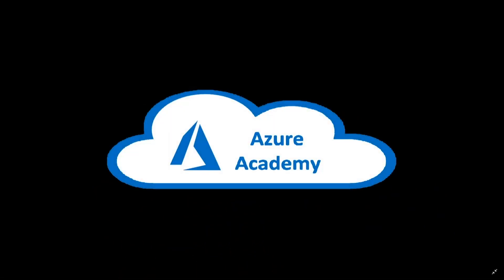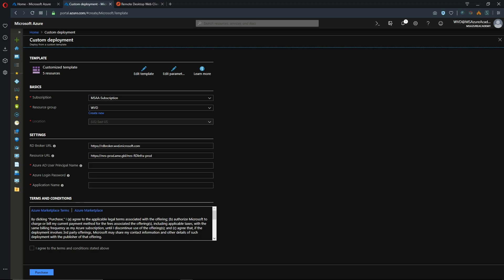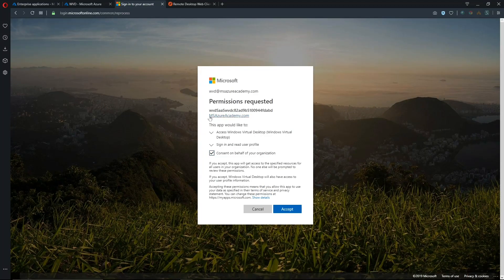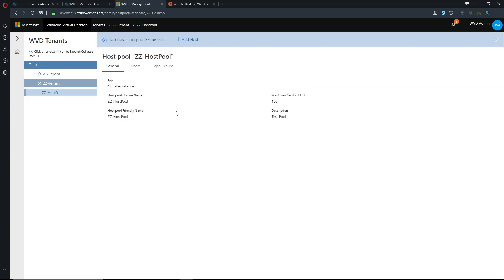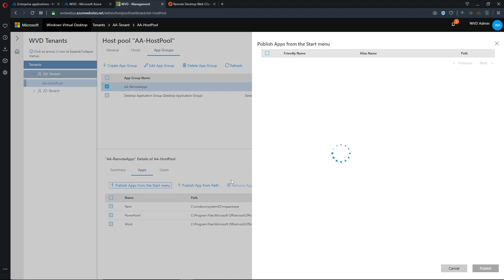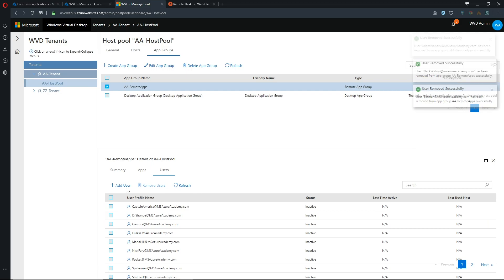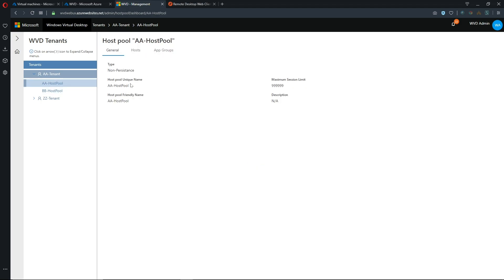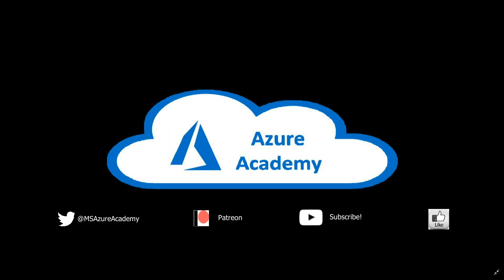WVD Classic | Windows Virtual Desktop #6 Web Management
Learn all about the New WVD Web Management UX today at The Azure Academy

Deploy the WVD Web UI - 0:42
Tenant Management  - 2:23
HostPool Management - 3:00
Publish New Apps  - 3:36
Manage Users in AppGroup- 4:19
Review of WVD Web UI - 5:00
Whats Next...?